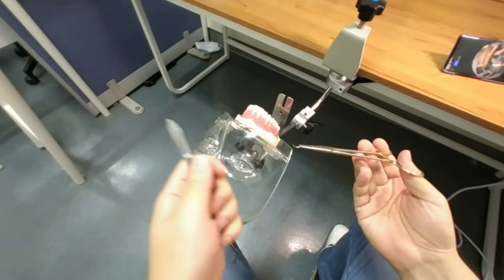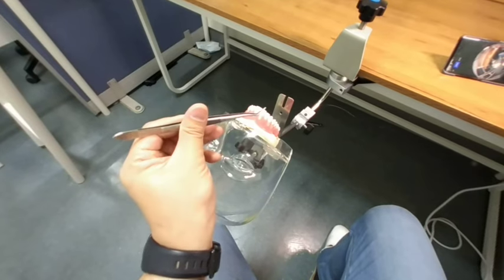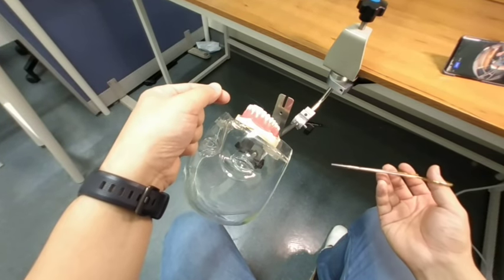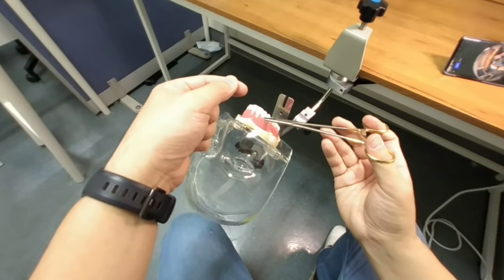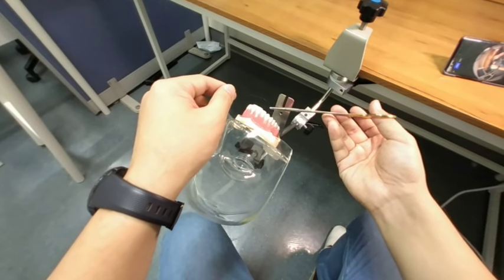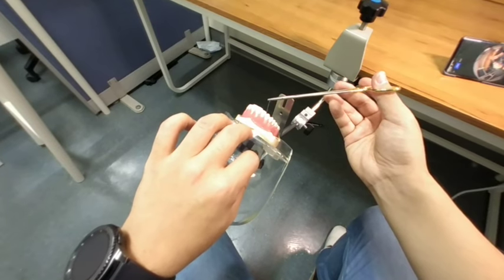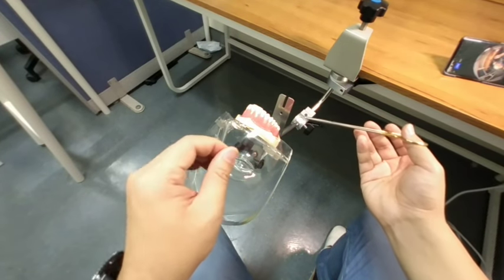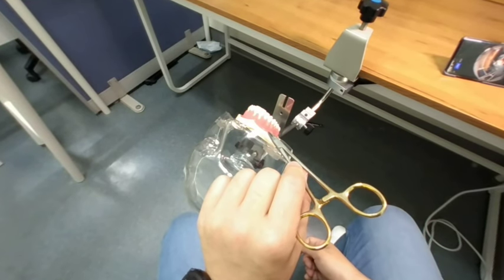[Use YOUTUBE app on smartphone or CARDBOARD] VR180 BTS - How to create a square knot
You SHOULD Use youtube app on smartphone and CARDBOARD to properly view.

Video was taken using Lenovo Mirage VR180 camera.

How to create a square knot is explained.

This is part of a Google Innovator Project.